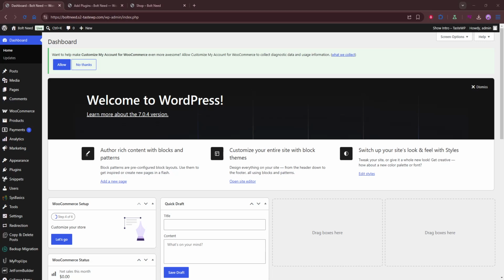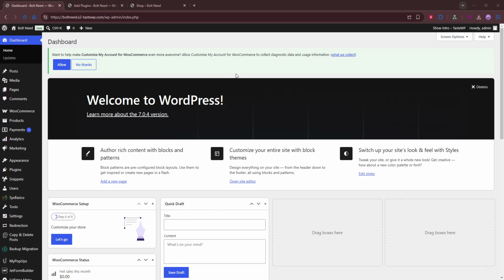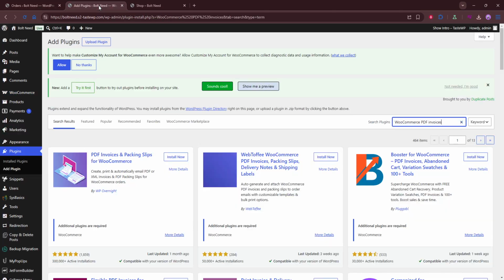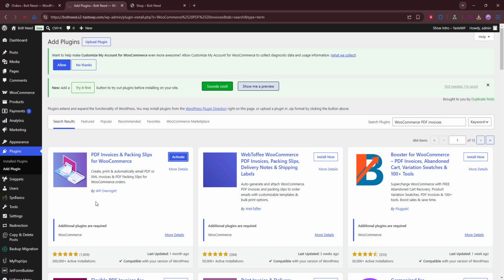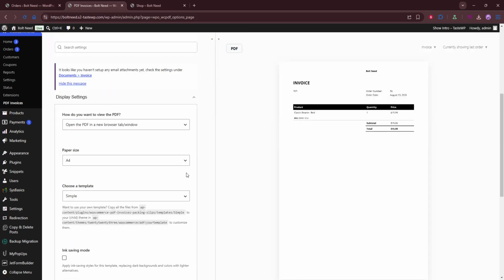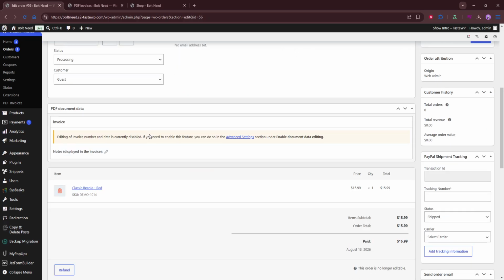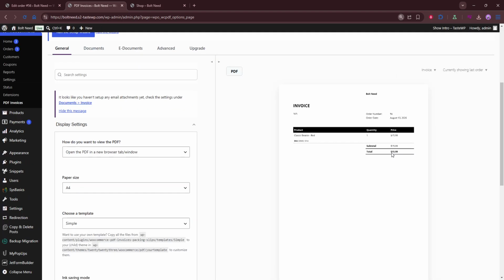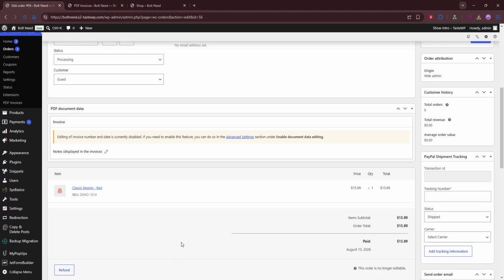How To Print Orders In WooCommerce [Step By Step Guide]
In today's video we cover How To Print Orders In WooCommerce [Step By Step Guide]